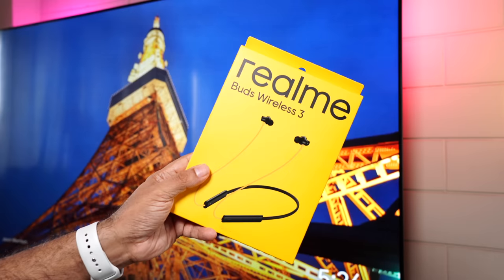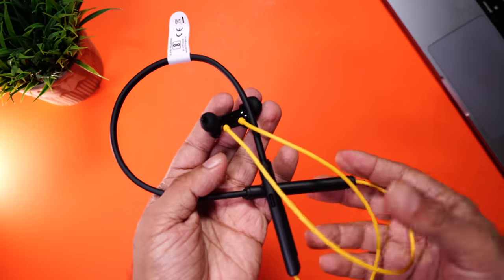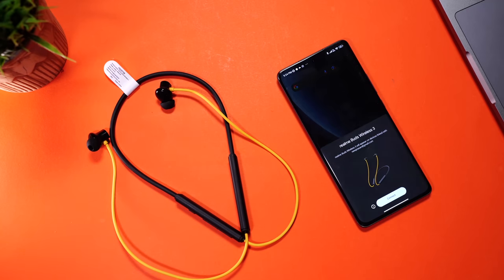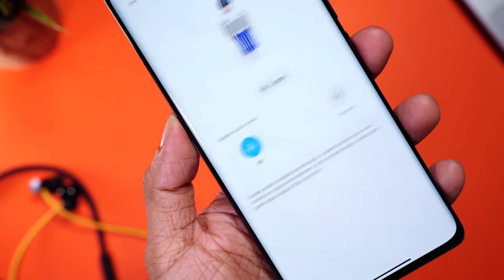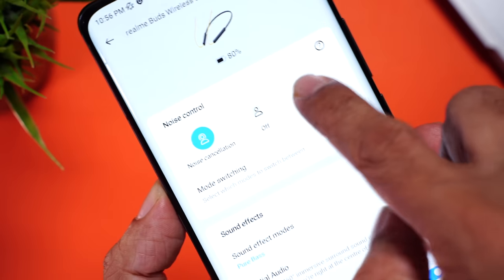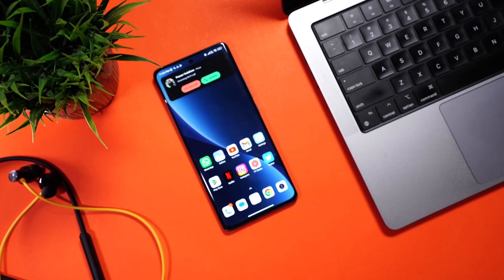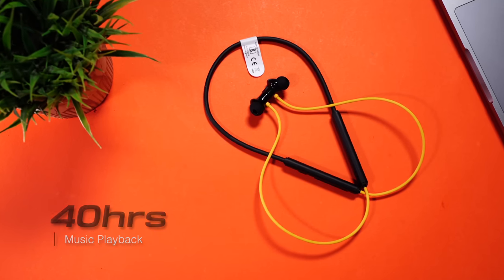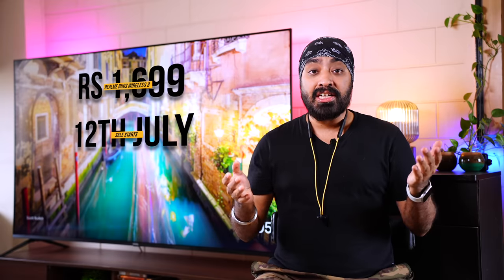The Perfect Package - Realme Buds Wireless 3 🔥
Realme Buds Wireless 3 is the best neckband at Rs 1,699. Packed with features like ANC, Dual connectivity, spatial audio, low latency, app support and more. Watch now